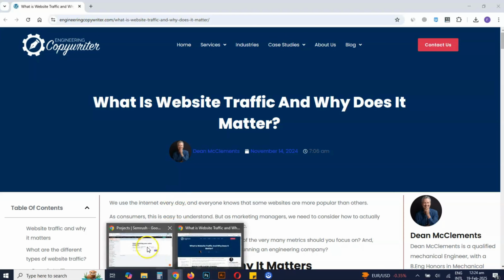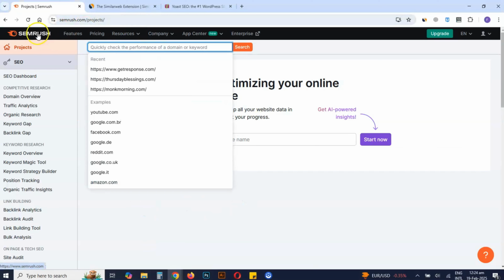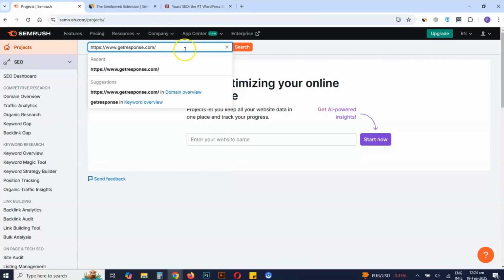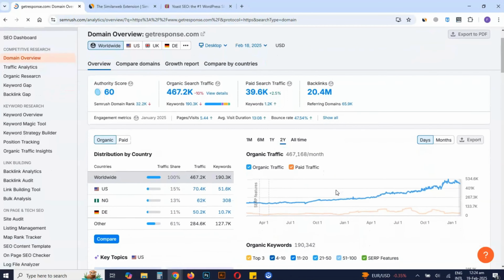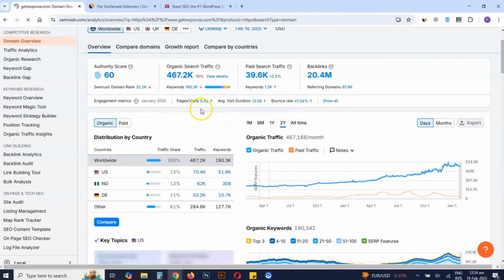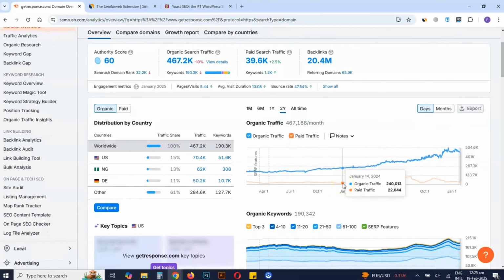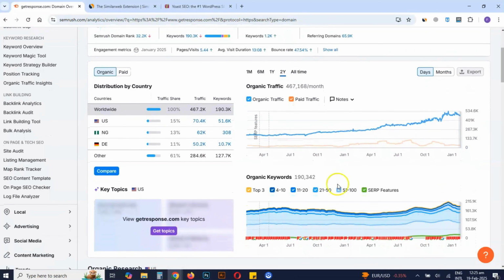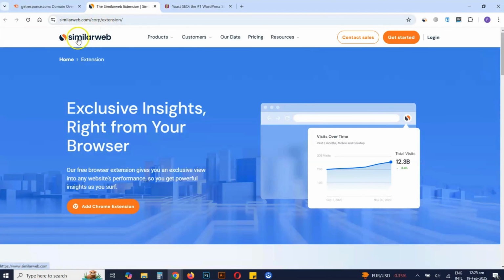How to Check Website Traffic for Free | Best Methods Explained (2026)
In this video, I’ll show you how to check website traffic for free using simple tools and methods. This will help you check your own site's visitors and analyze a competitor's traffic and SEO plan.

*To Check Any Website Traffic Using SEMrush:*

Log into Semrush, type the target URL into the search bar, and click search. The Domain Overview will instantly display total visits, engagement metrics (like bounce rate), and keyword traffic.

You can then scroll down to analyze specific traffic sources—such as organic search, paid ads, referrals, and social media, or compare the data against competitors.

*To Check Any Website Traffic Using Similarweb:*

Open the website and click the Similarweb Chrome extension icon in your toolbar to instantly view its traffic insights.

▶ Background Music
Harris Heller - Prince Charming